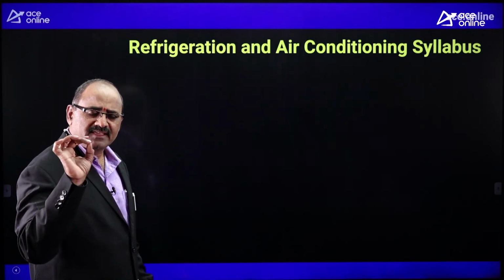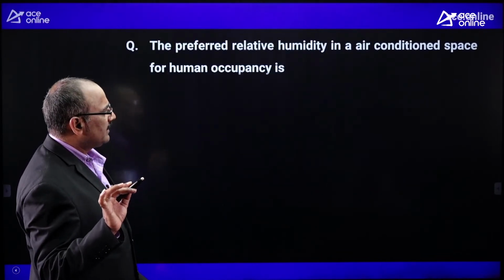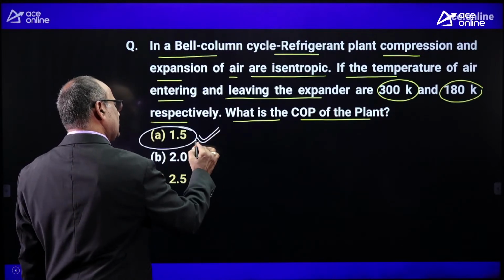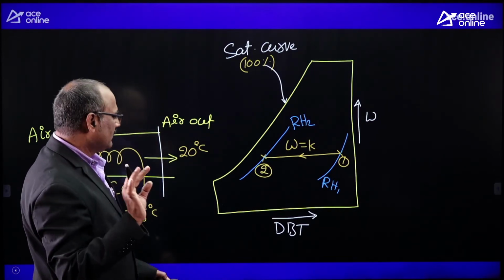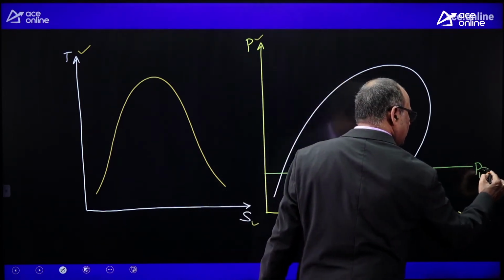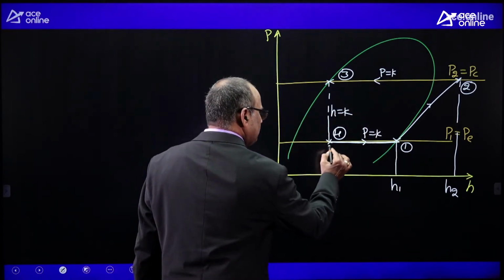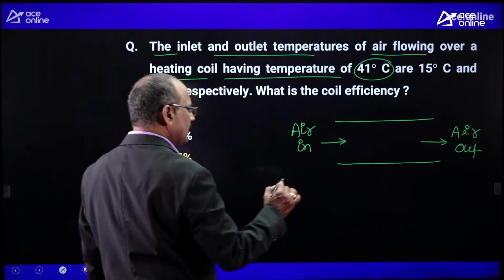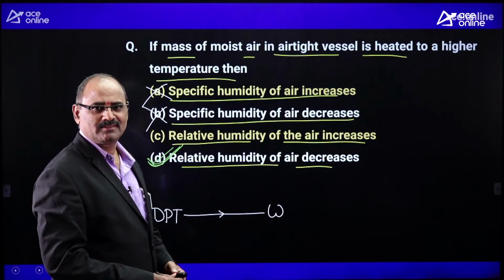Refrigeration and Air Conditioning - Prep Strategy & Question Analysis -TSPSC AEE | Malakondaiah sir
In this Session, Mr. Malakondaiah Sir will discuss the Preparation Strategy & Important Question Analysis for Refrigeration and Air Conditioning. It will be helpful for all Mechanical Engineering aspirants preparing for TSPSC/APPSC AE/AEE.

To give you all a Real-Time Experience, we are conducting TSPSC MEGA MOCK TEST (offline and online).